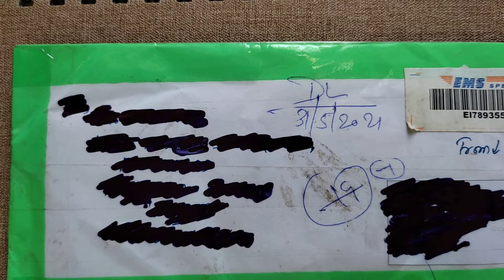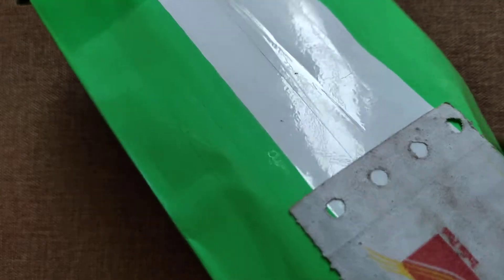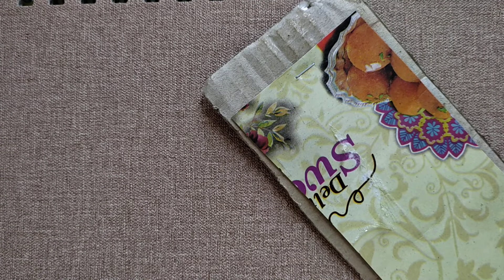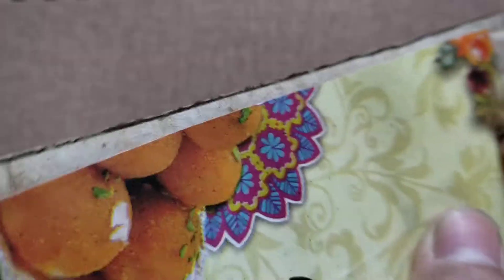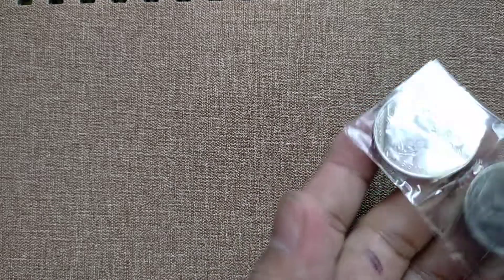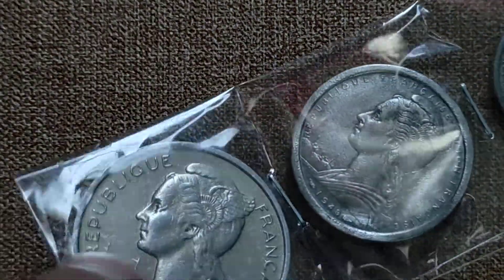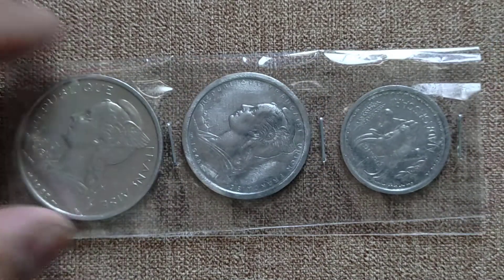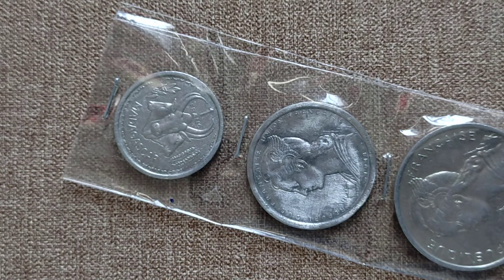Madagascar, 5 Francs, 2 Francs, 1 Franc